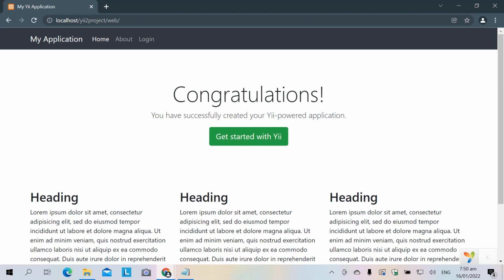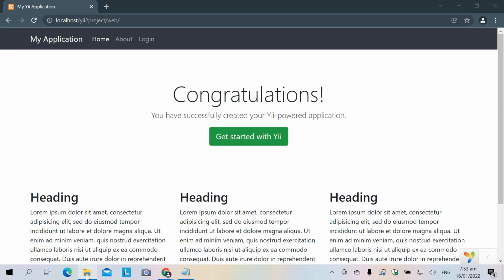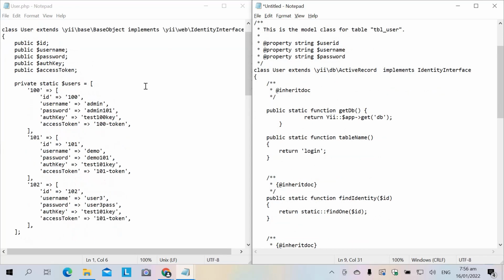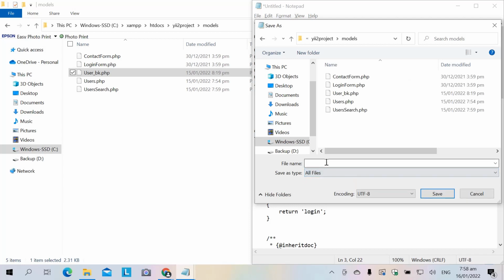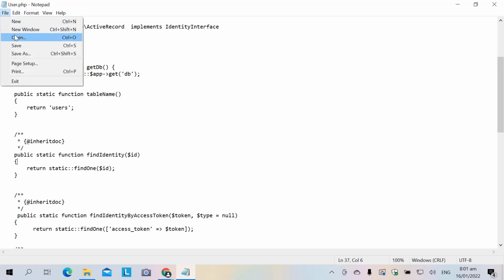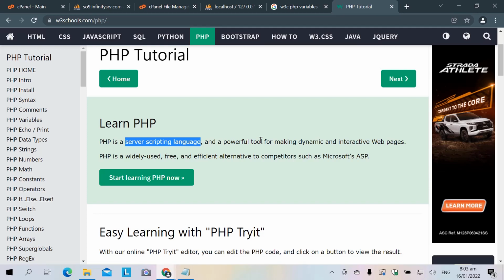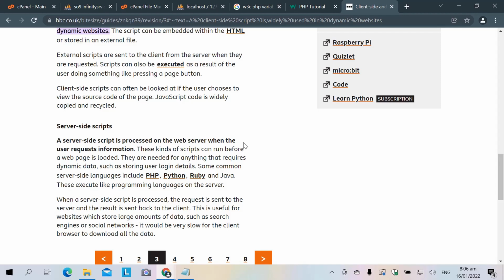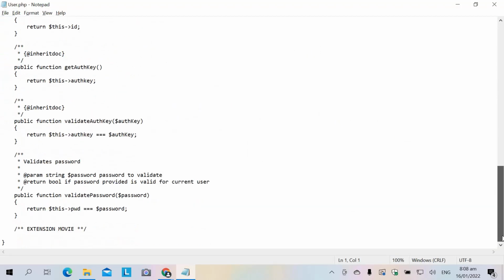Lesson 3 - Yii PHP Framework - Login from a user from a database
In this lesson we are going to discuss the following:
1.) Setup Login with user from a database
2.) Add columns to table